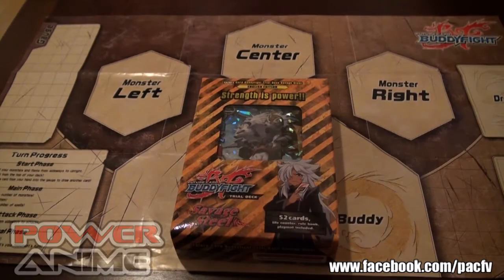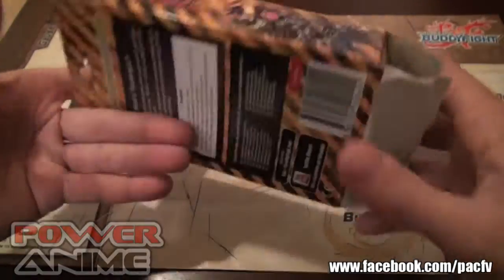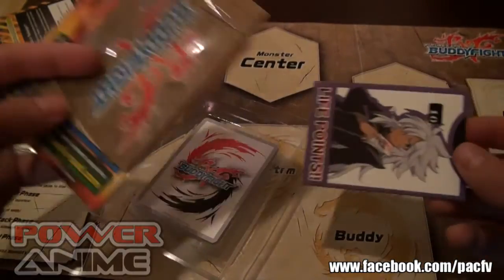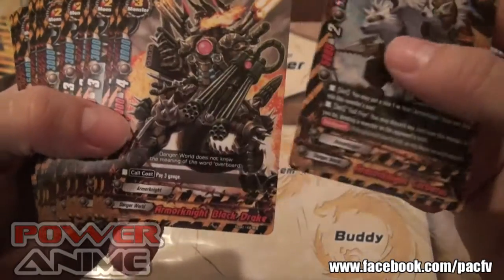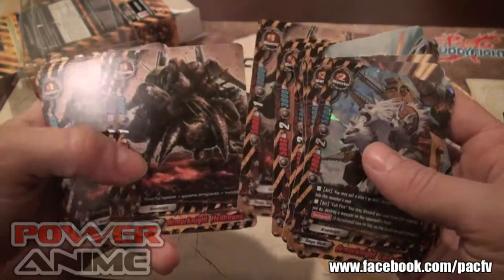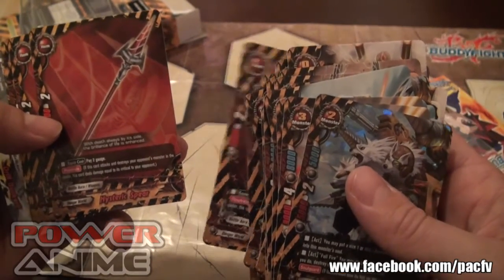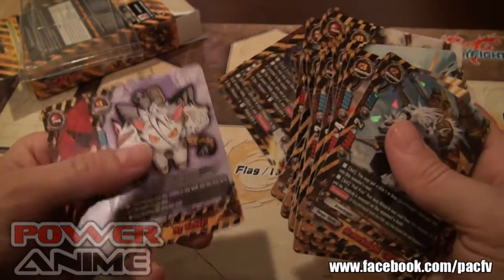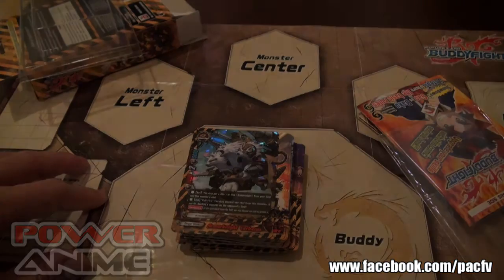Future Card Buddyfight BFE-TD02 Deck Box Opening SAVAGE STEEL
We'll be bringing hot deals and more battles via our up and coming web project - Sign up for the newsletter by visiting the site today!

Power Anime @ Mitsuwa Marketplace on the corner of Centinela and Venice in Los Angeles, CA.  Join the fight on our facebook for all the updates on store tourneys and some tips and tricks from the our stable of fighters!